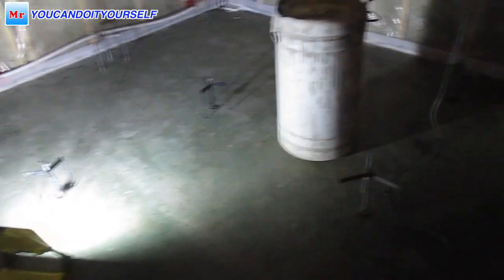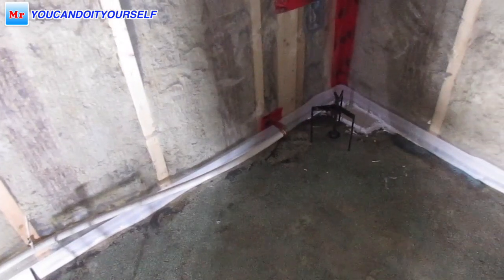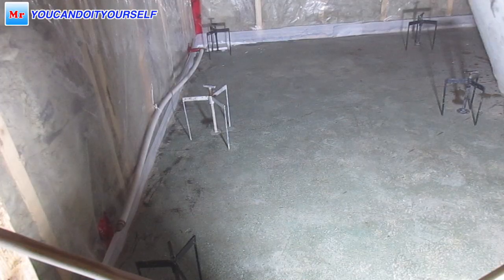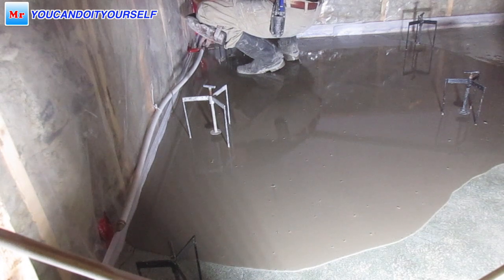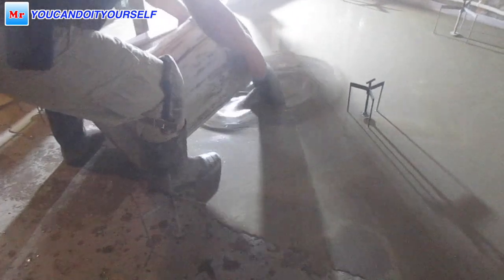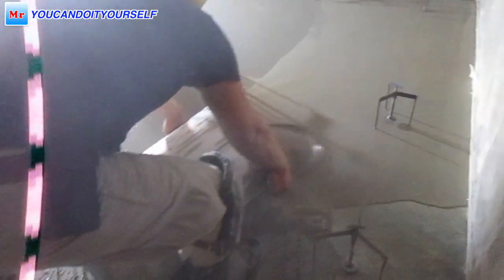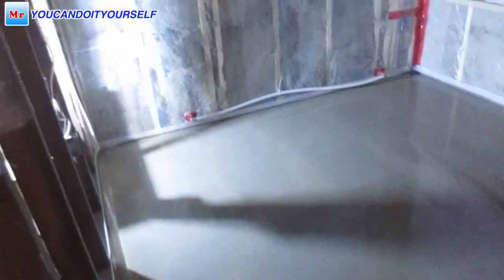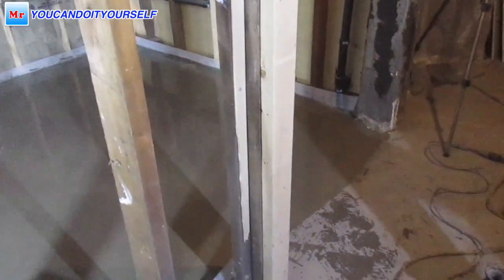How To EASY Leveling Concrete Floor with Screed Leveling Tripods use Mapei DIY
In this video, You will find ideas about how to make ease leveling concrete floors with screed leveling tripods and self leveling underlayment. These tools are made especially for professionals and homeowners for getting the best result in subfloor leveling. Also, you can find some tricks on how to avoid liking self-leveling compounds to the cracks and holes. In this project, I used the Mapei Self-leveling compound "Novoplan two plus". Enjoy this video, I hope it helps you to get the best result for concrete floor leveling in your DIY renovation project!
Tools I used for leveling concrete floor in this project:
- Spike Roller
- Floor Squeegee
- Foam Seal Roll
- Concrete Mixer for barrel
- Dewalt Drill for Mixer
- Straight Edge 10 Ft.
- Gunite Shoes
- Self-Leveling Kit
- Gauge Rake with Sleds
- 15 Gal Mixing Barrel
- Dewalt Laser Level
- Concrete Finishing Trowel
- Concrete moisture meter(the best)
 - Mapei L Primer
 - Mapei Novoplan 2 Plus 50 lbs. Professional Self-Leveling Underlayment